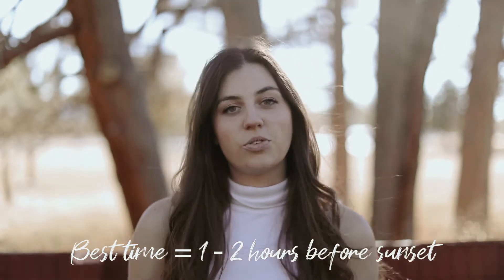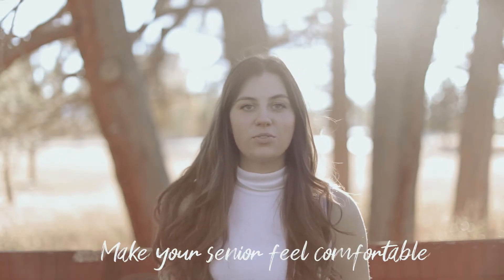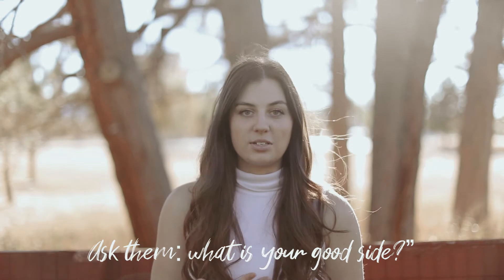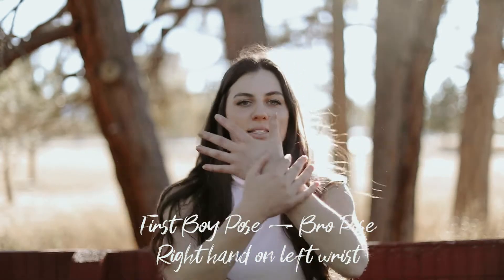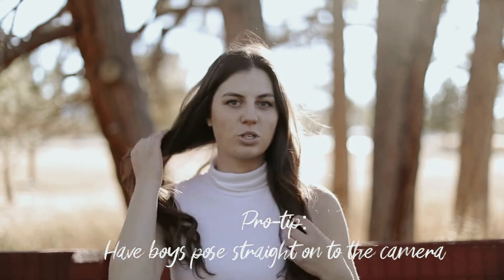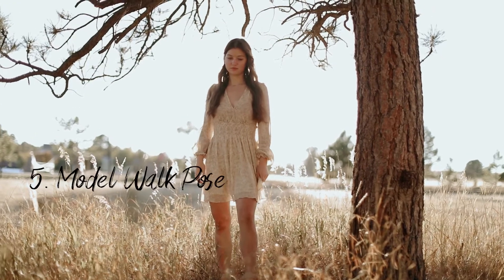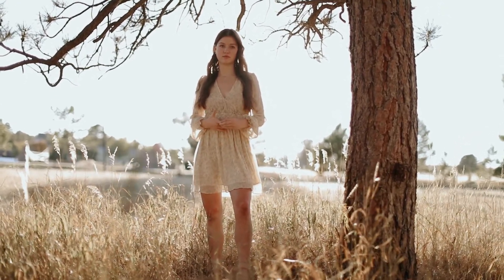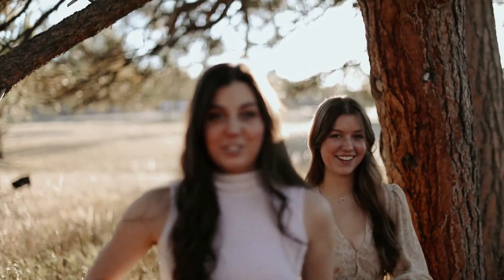HOW TO RUN A SENIOR SHOOT | Chloe Noelle Productions Workshop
Running a shoot can be stressful. That is why it is important to have a good gameplay going into your senior session so the shoot will run smoothly and be successful! In this video, you will understand why it is important to have a game plan, how to pose your senior, and the best ways to get the photos you want!

Follow my photography & videography Instagram account: @chloenoelleproductions

Follow my personal instagram account: @_chloe.peterson_